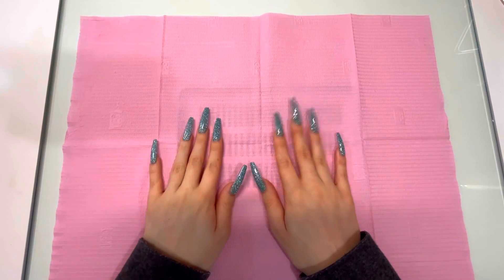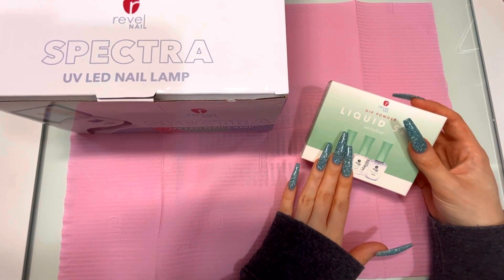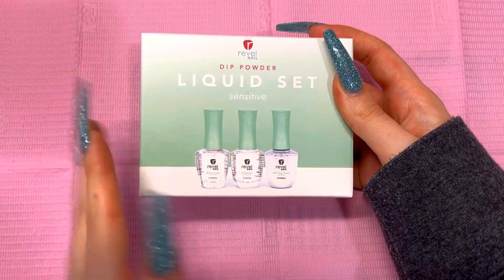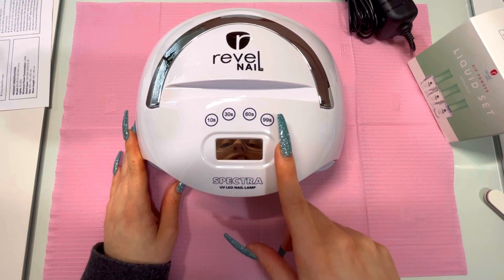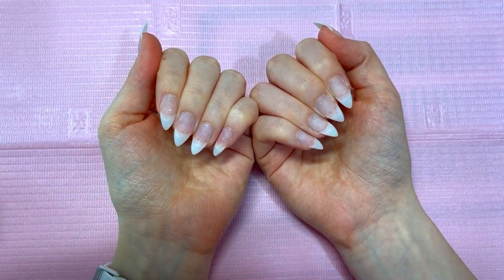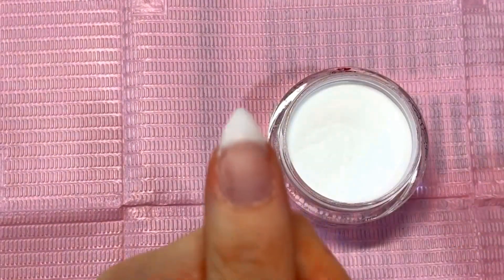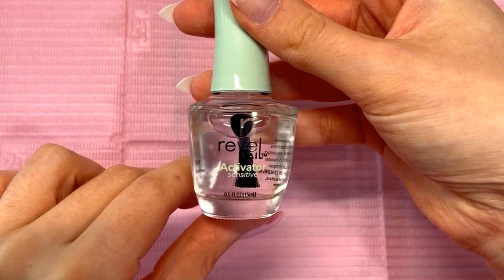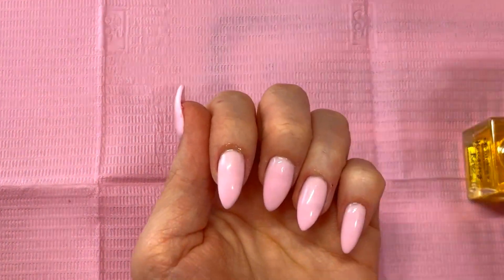REVEL NAILS SENSITIVE DIP LIQUIDS REVIEW!! 😱